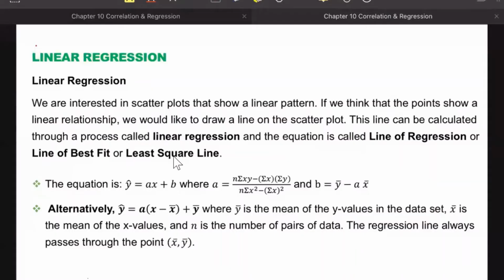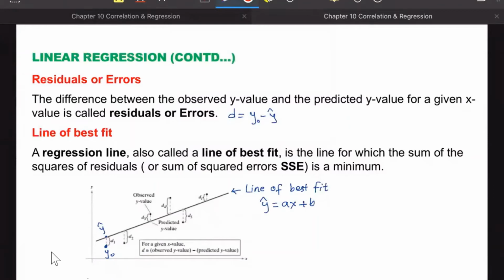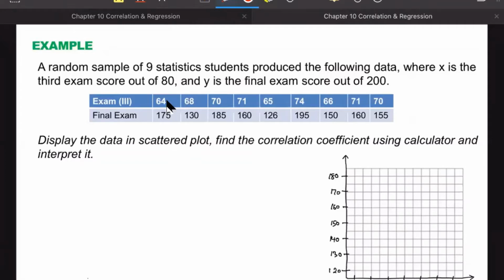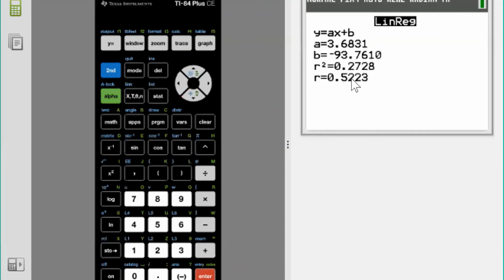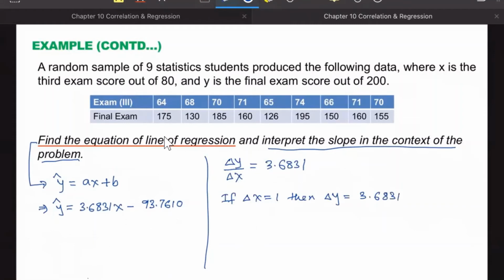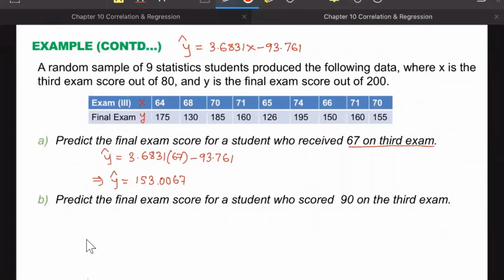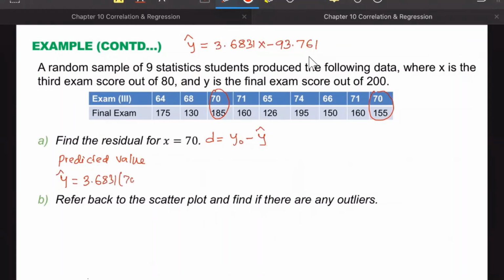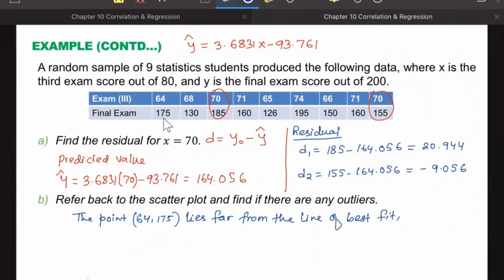Chapter 10 Lecture 2